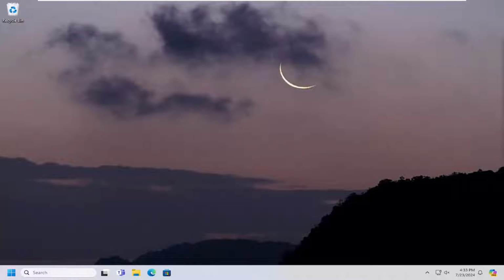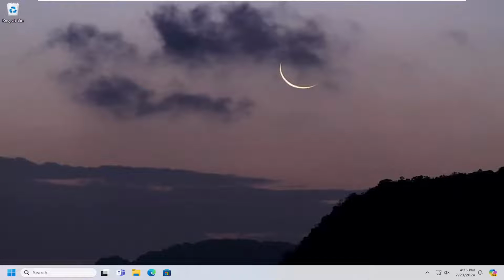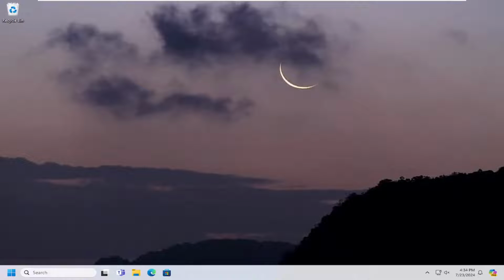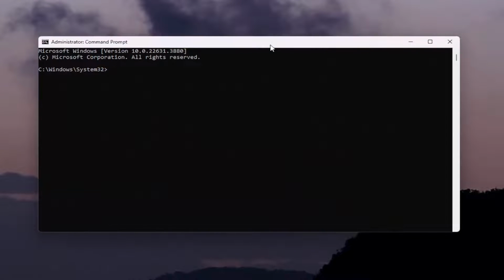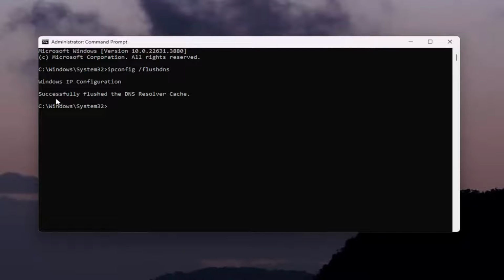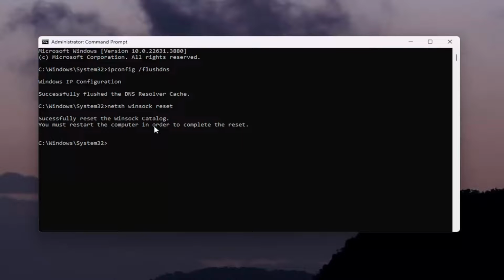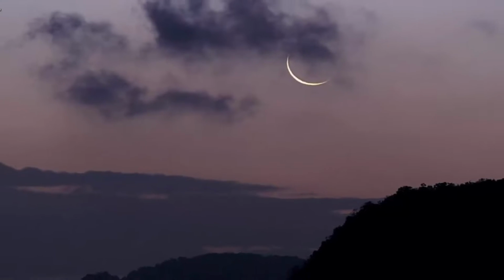GTA 5 Connection to the Session Lost Due To An Unknown Network Error [Solution]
Issues addressed in this tutorial:
session lost due to an unknown network error
how do i fix the network connection lost error message
session disconnected. session type lan-to-lan reason internal error
connection to session lost gta online
the session is no longer active due to user-request
a session was disconnected from a window station
loss of the network interface used for the vpn connection